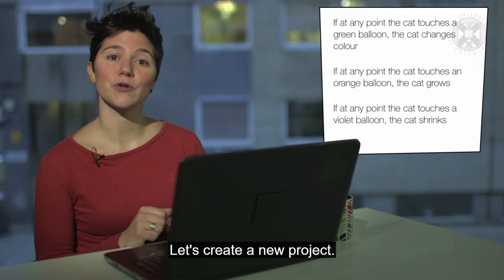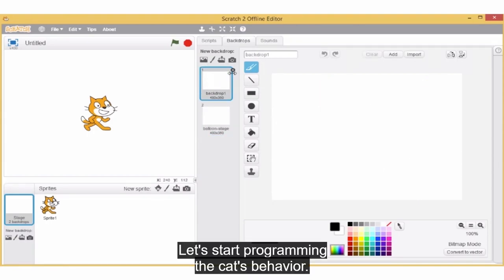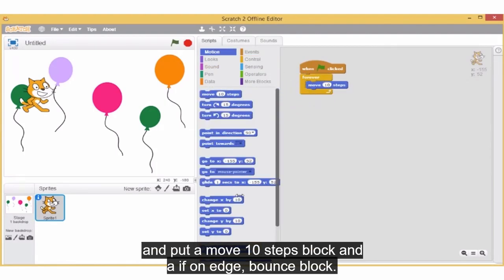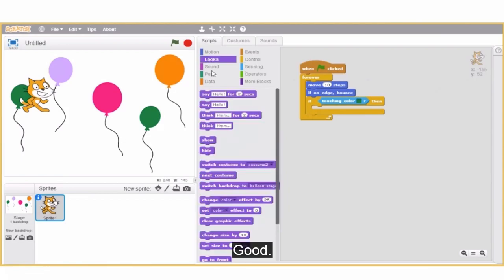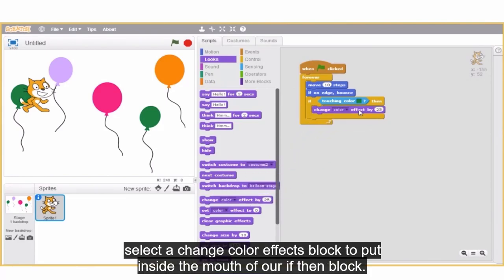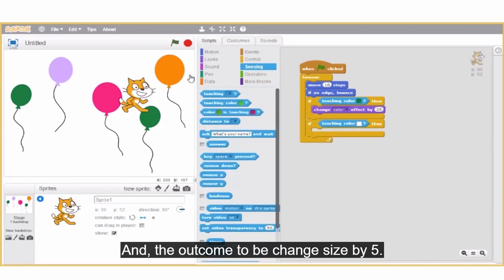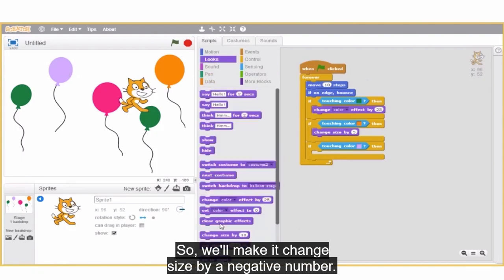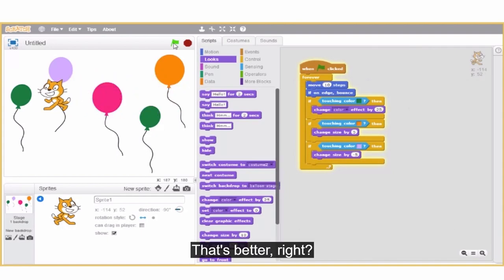Balloon Party! Changing the Looks of our Sprites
SIMPLE GAMES AND ANIMATION WITH SEQUENCE, SELECTION AND ITERATION IN SCRATCH //COURSERA COURSES.

1. Balloon Party! Changing the Looks of our Sprites _ Coursera - Google Chrome 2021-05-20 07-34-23

Game making
Coursera courses